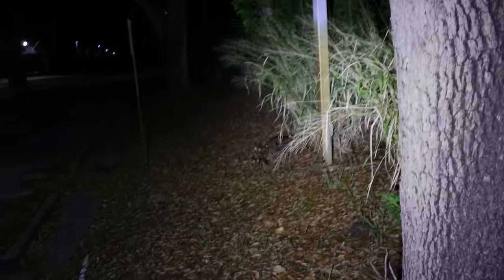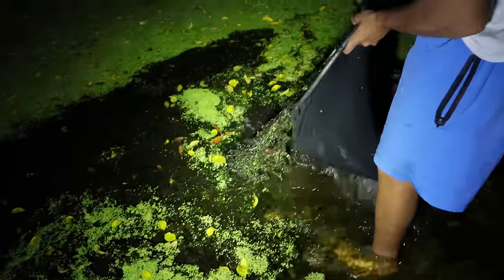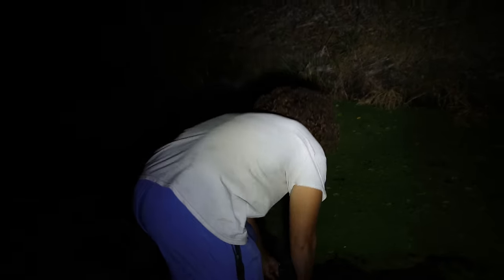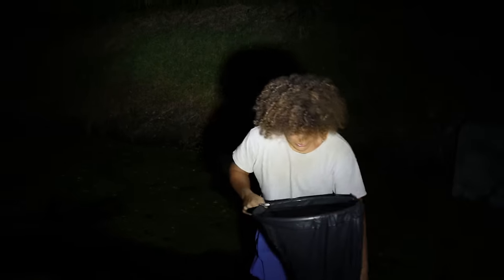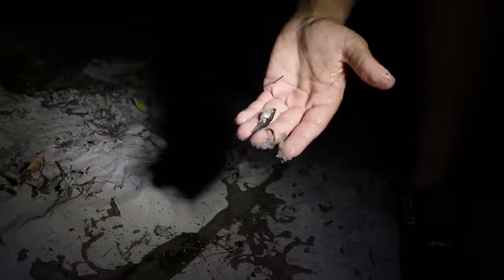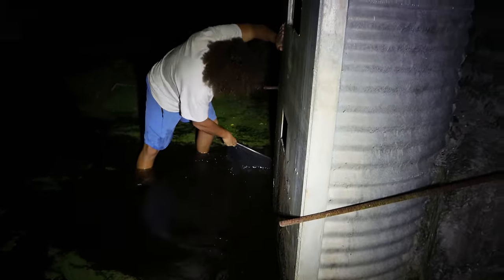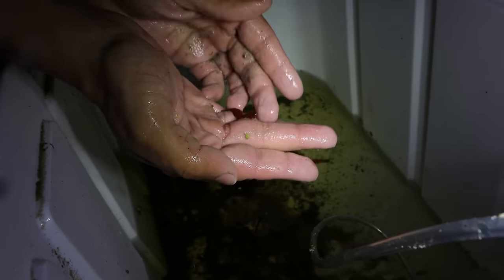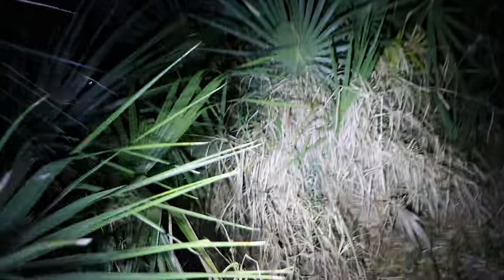Netting EXOTIC FISH From Tiny CREEK For My AQUARIUM!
Netting EXOTIC FISH From Tiny CREEK For My AQUARIUM! is a fun video where my friend Bass Fishing Productions and I went to a small creek that we've caught a ton of aquarium fish from in the past that we later stocked the backyard ponds with! We've caught basically every kind of exotic fish from this creek including but not pertaining to cichlids, tetras, pufferfish, gourami, loaches and all kinds of oddball aquarium fish!

If you enjoyed Netting EXOTIC FISH From Tiny CREEK For My AQUARIUM! and would like to see more videos like it, please like the video, subscribe to the channel and turn on post notifications so you don't miss any of my future UPLOADS!